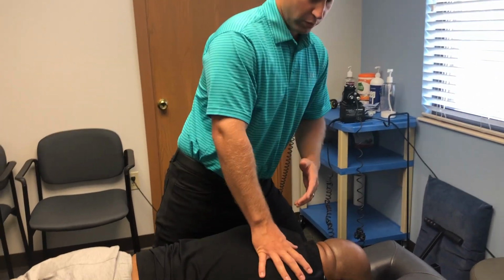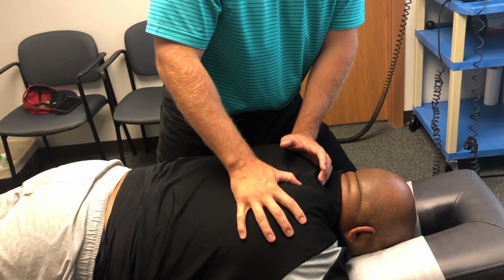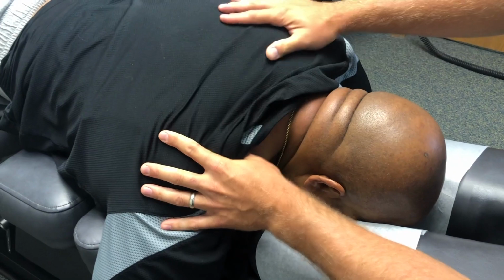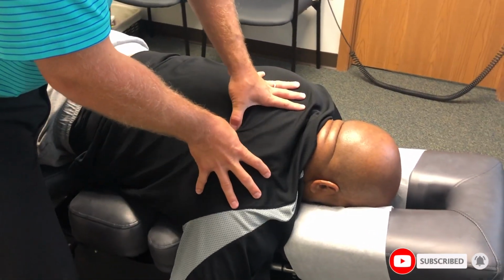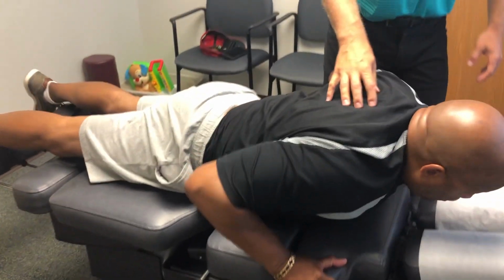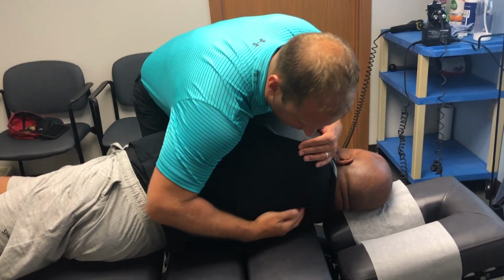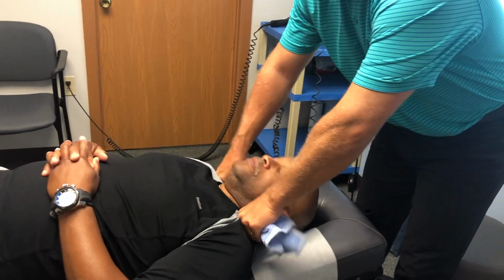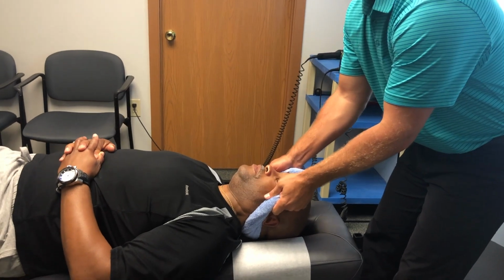Chiropractic Care For Shoulder Pain Relief | Chiropractor in Irwin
Welcome to the official Youtube channel for Kalkstein Family Chiropractic
We are a family based practice with three convenient locations in Irwin, Monroeville and North Huntington, Pa.